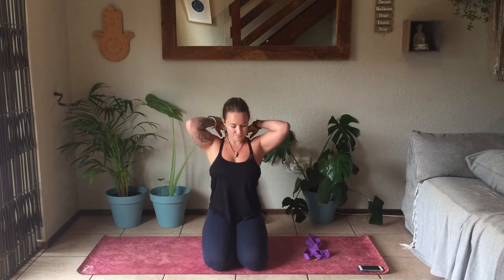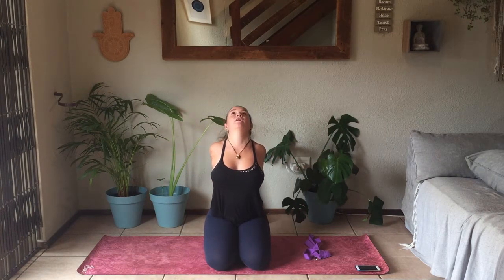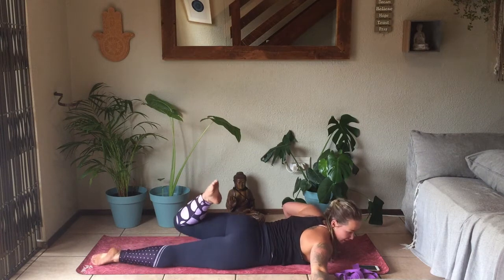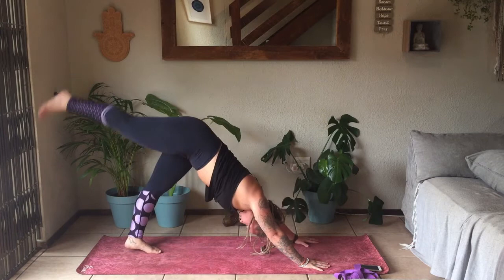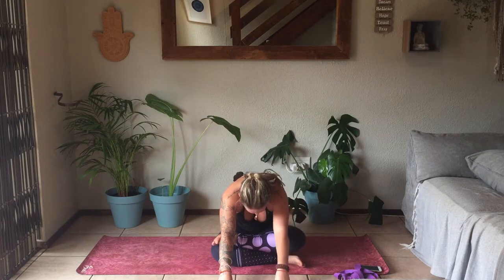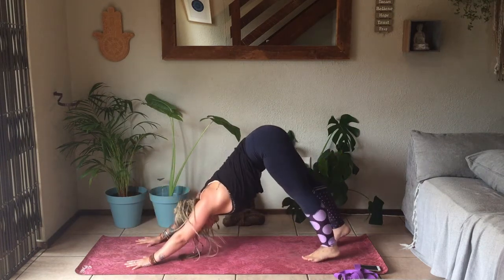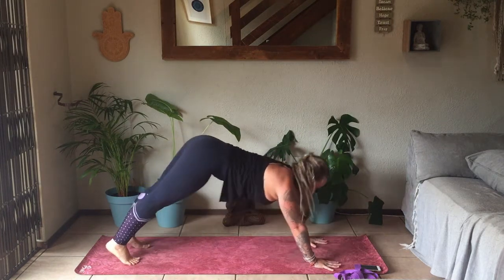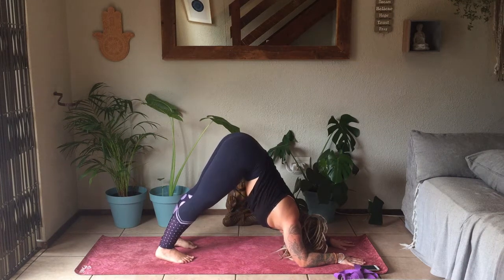Power Yoga flow with Zan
A strong yoga flow